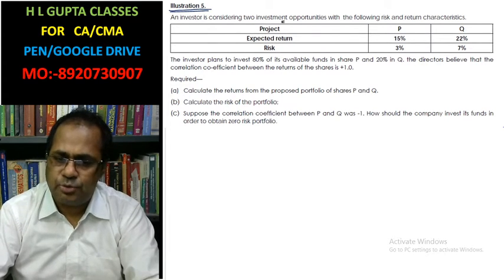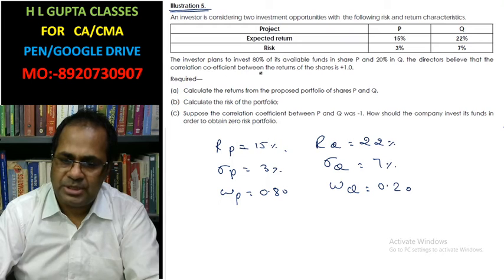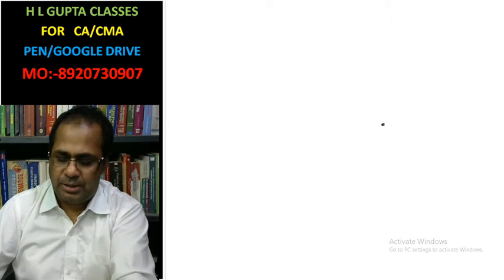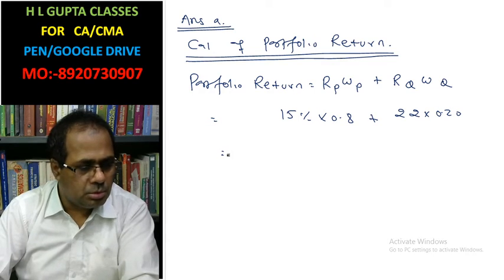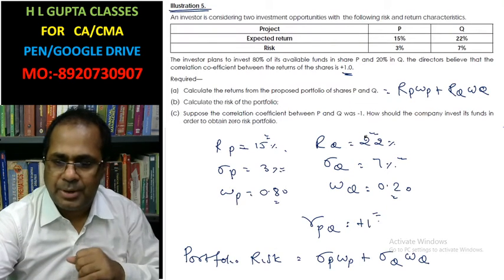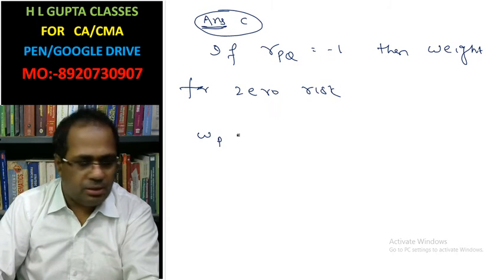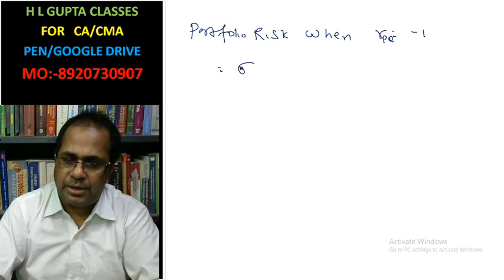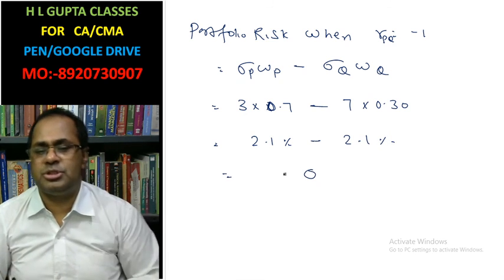PORTFOLIO ILLUSTRATION 5, CMA FINAL SFM Pg 302 BY HL GUPTA To Buy CLS FOR CA/CMA, CALL-8920730907